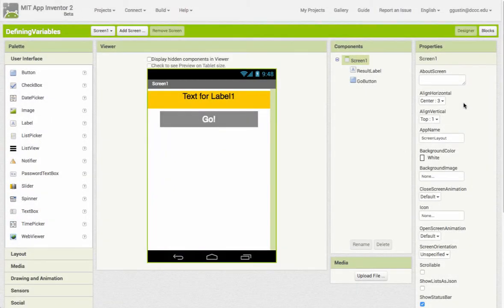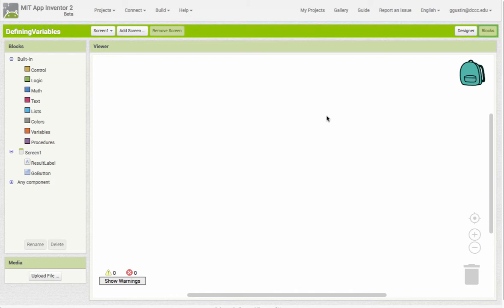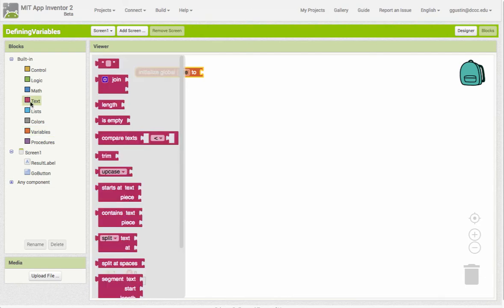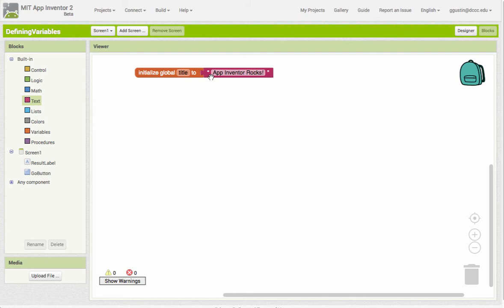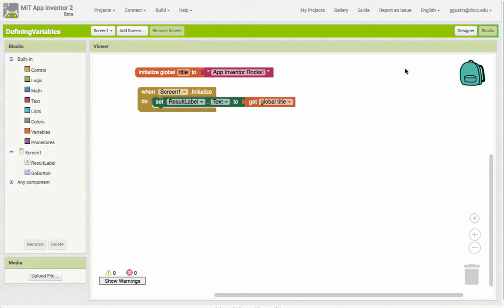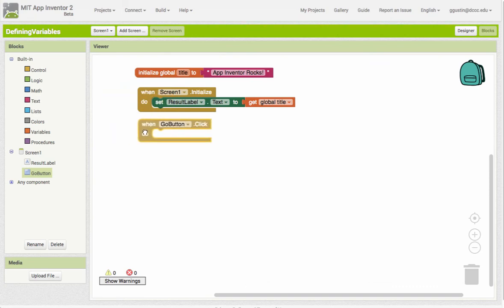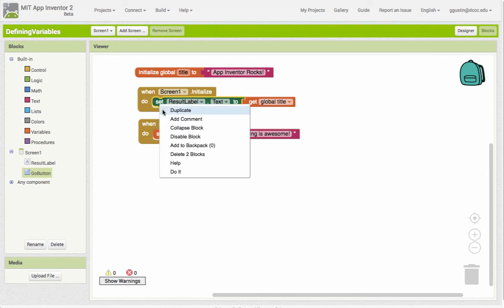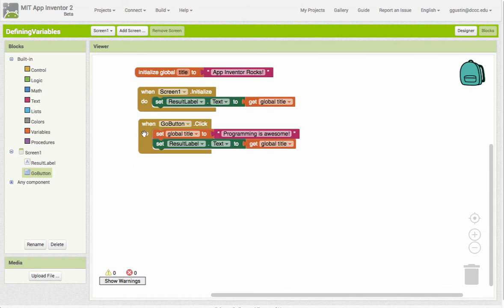String Variables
Learn how to create, use and change a string variable.